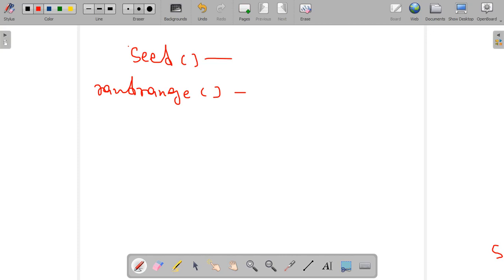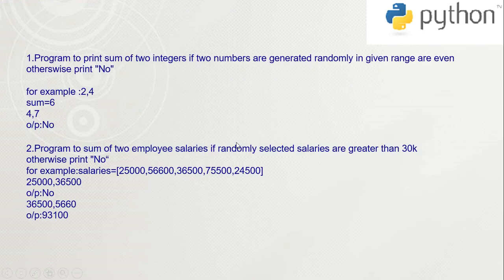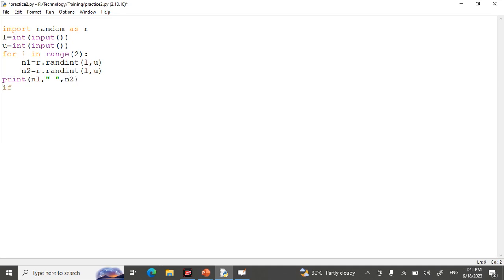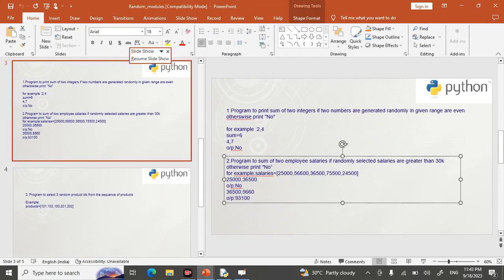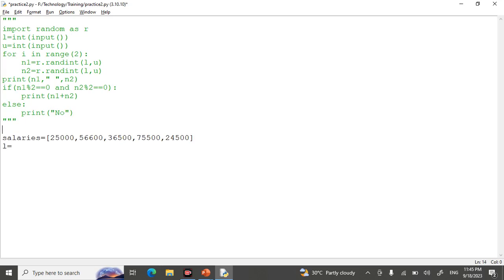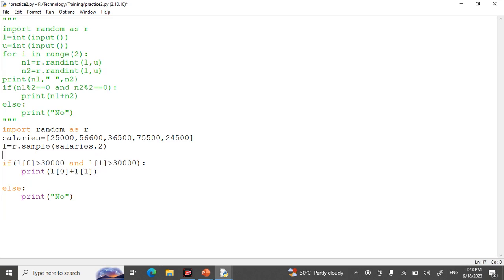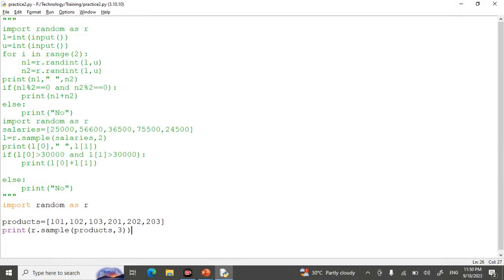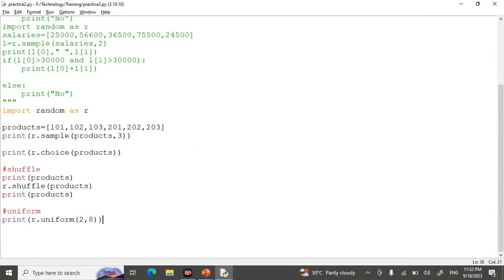Practical exercises on loops, conditional statements and random module in python